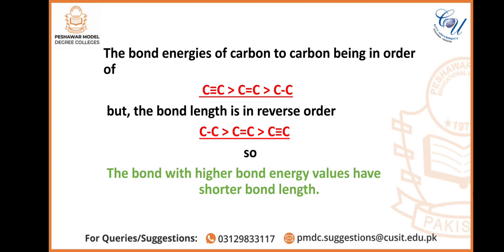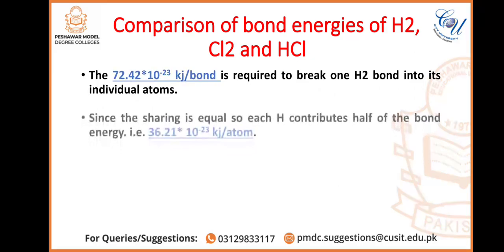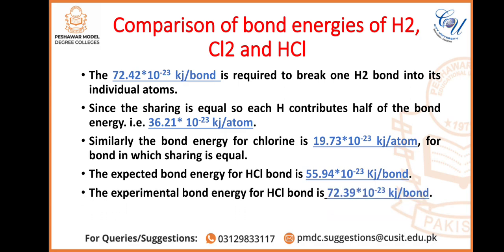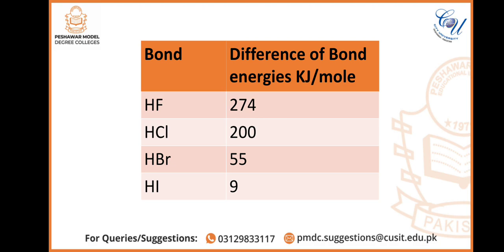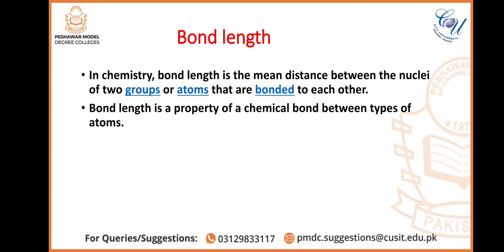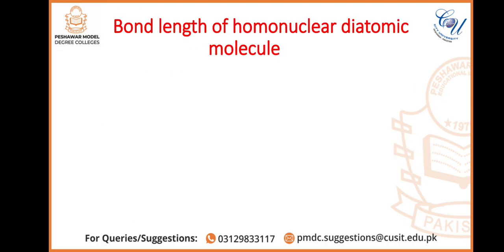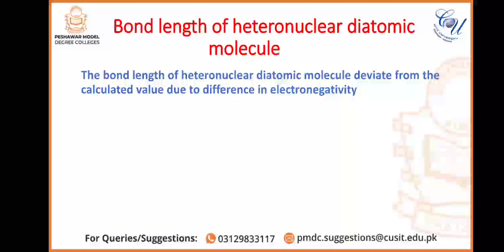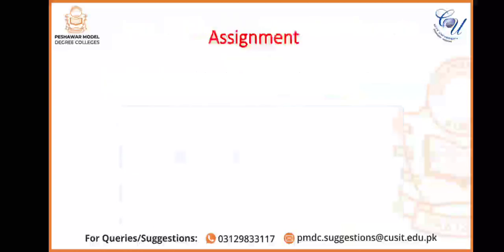Bond Characteristics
Presenter Name: Lecturer Irum Naseeb
Class: 1st Year
Subject: Chemistry
Chapter Name : Theories of covalent bonding & shapes of molecules
Topic: Bond Characteristics